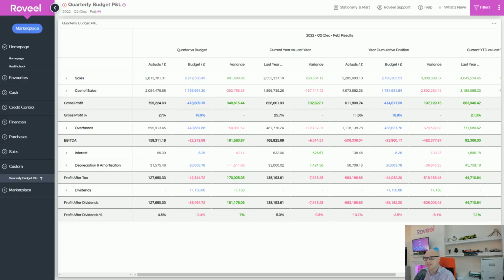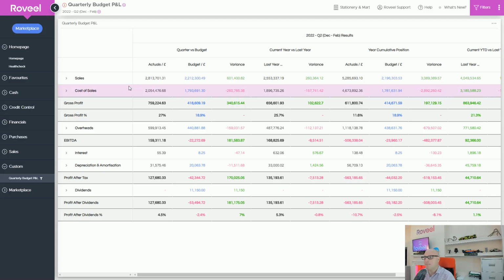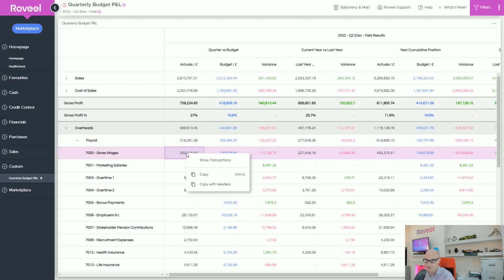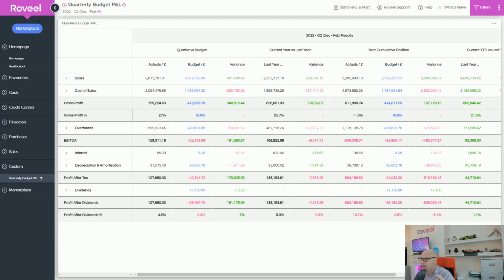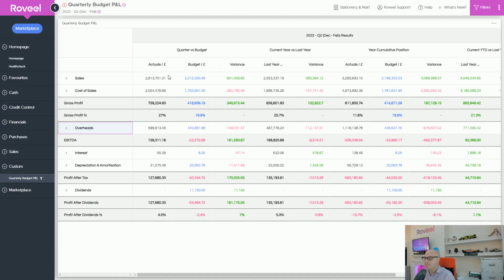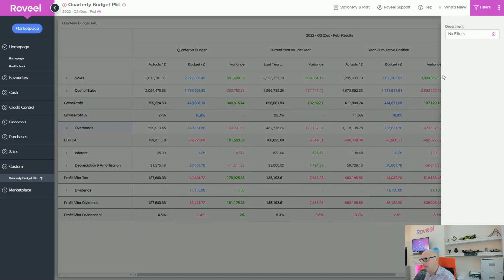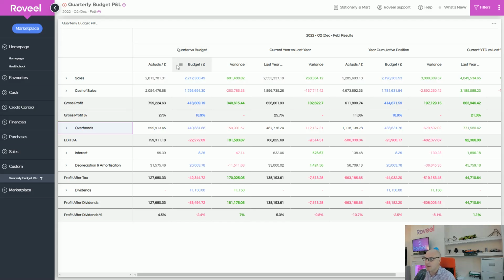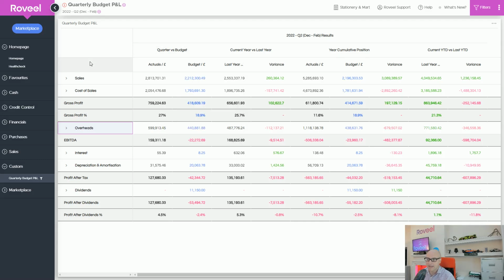Profit & Loss (P&L) drill-down dashboard for Sage and Xero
Discover the power of interactive financial reporting with our Profit & Loss (P&L) drill-down dashboard for Sage and Xero. This video demonstrates how to gain deeper insights into your business's financial performance using advanced visualization and analysis tools.